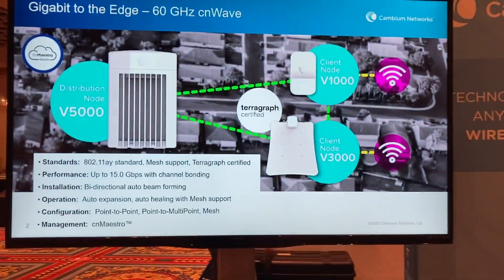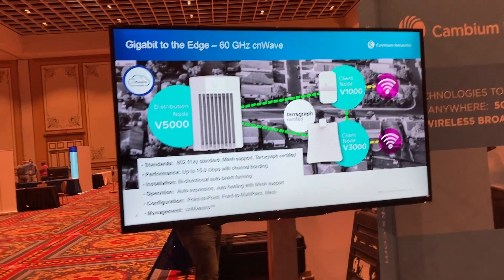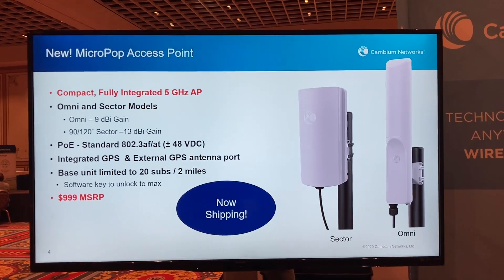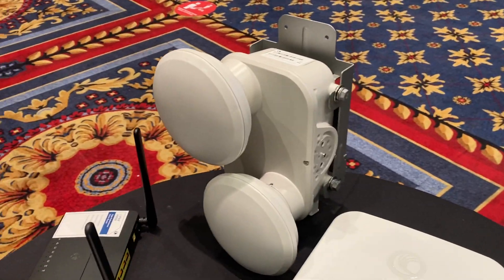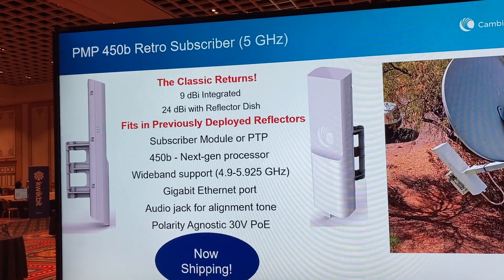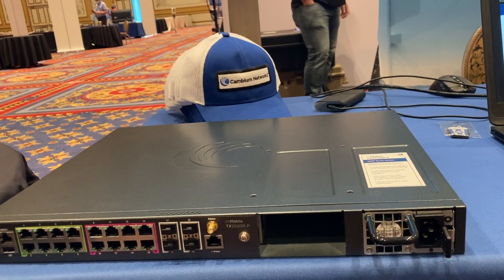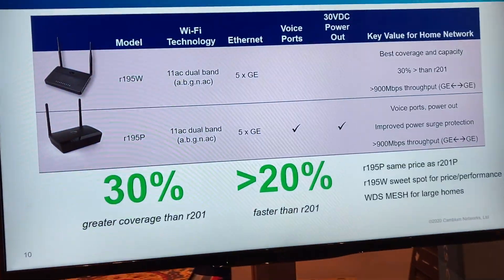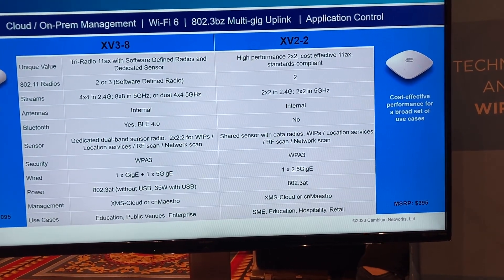WISPA 2020 Cambium Networks Solutions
Check out our booth at WISPA 2020 with 60 GHz cnWave, Wi-Fi 6 indoor, MicroPoP, ePMP Dual Horn and cnMatrix TX2020 WISP Switch.